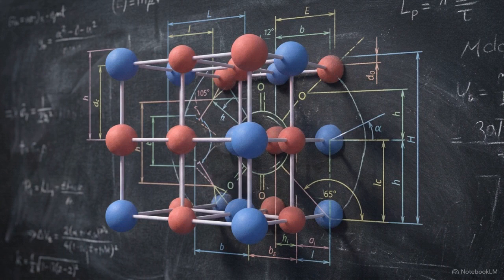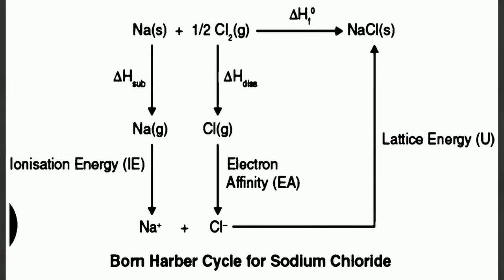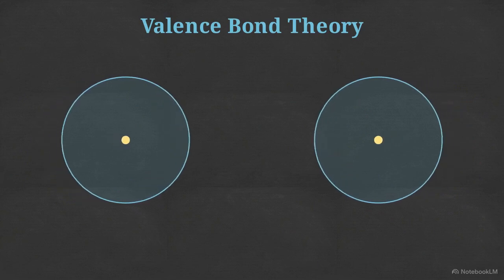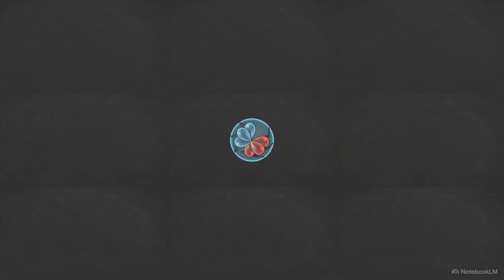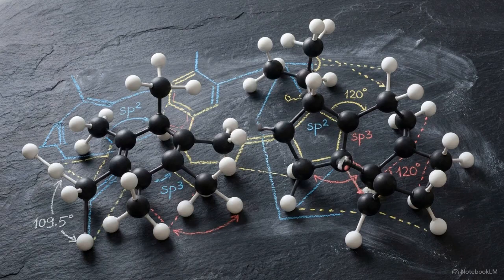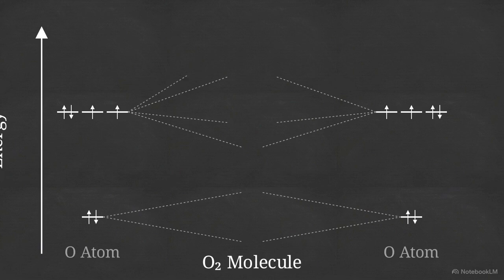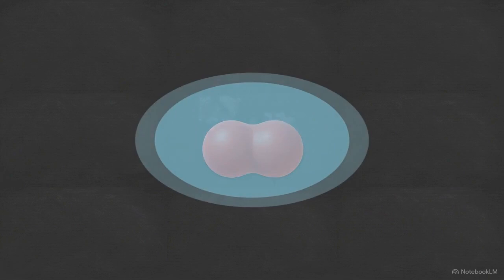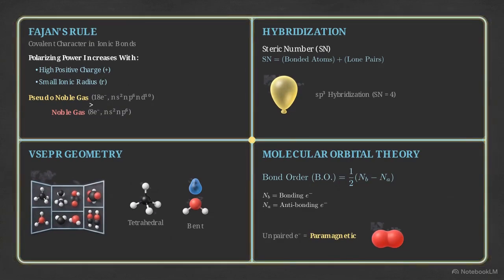Class 11 Chemistry Chapter 4 | Chemical Bonding Full Chapter One Shot 🎯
CHAPTER BREAKDOWN
.  Introduction & Why Atoms Bonded
.  Octet Rule and Its Limitations
.  Ionic or Electrovalent Bond (Lattice Enthalpy)
.  Covalent Bonding & Lewis Dot Structures
.  Formal Charge Calculation Trick
.  VSEPR Theory (Predicting Molecular Shapes)
.  Valence Bond Theory (VBT) & Orbital Overlap
.   Hybridization Short Tricks (sp, sp2, sp3, sp3d, sp3d2)
.   Molecular Orbital Theory (MOT) & Bond Order
.   Hydrogen Bonding
Most Important  Summary of the chapter